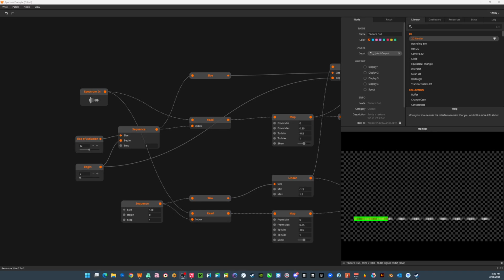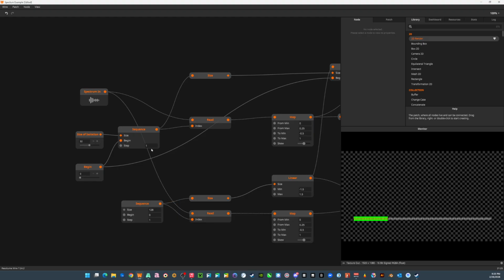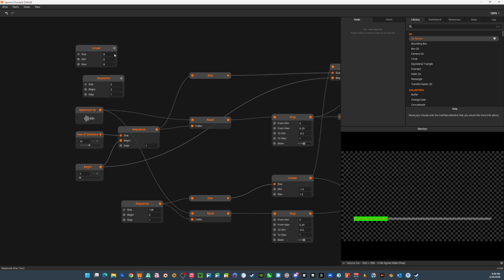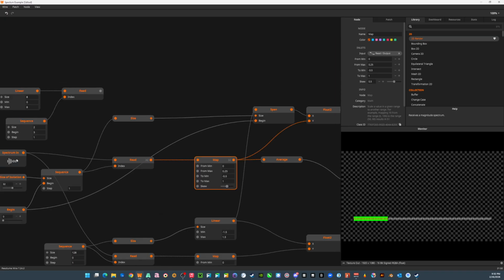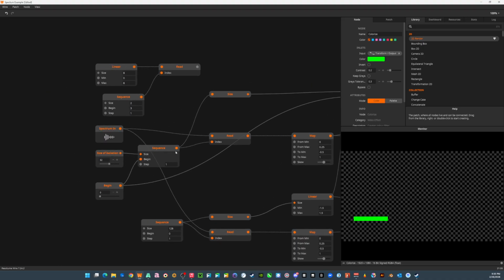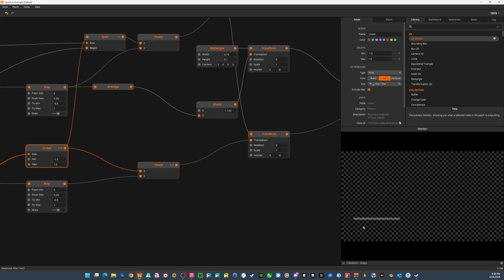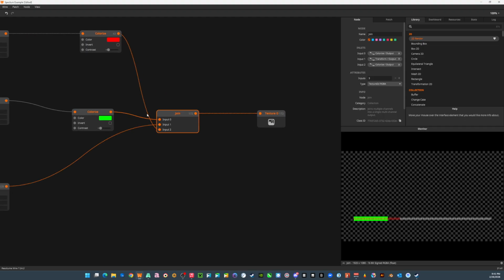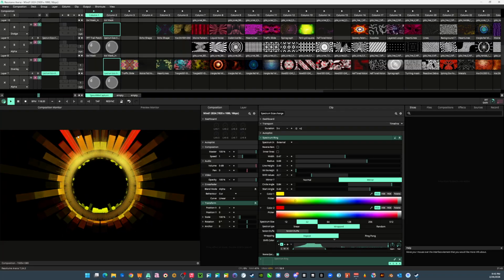Spectrum Node ( FFT)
An example of how the spectrum Node can be used in Resolume Wire and my finding of how it works.